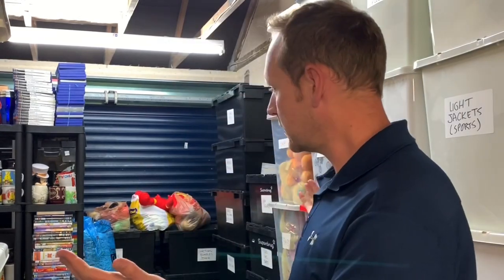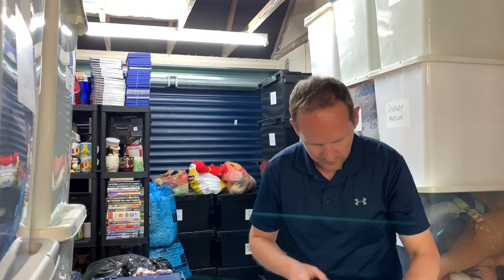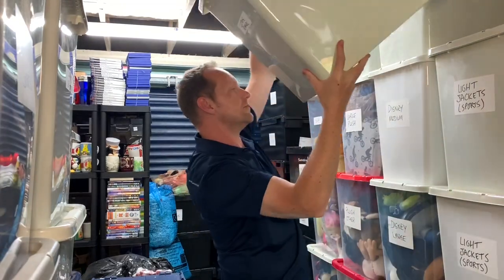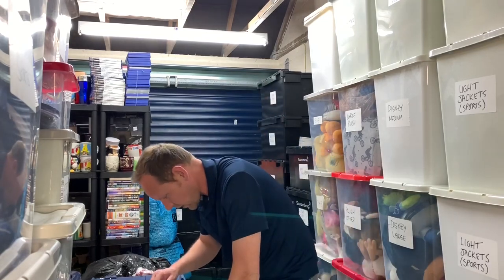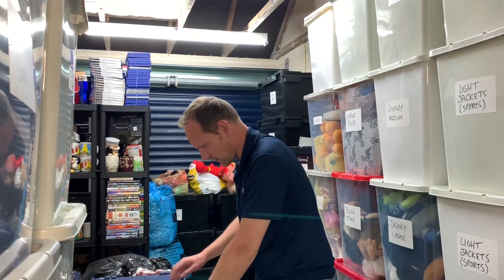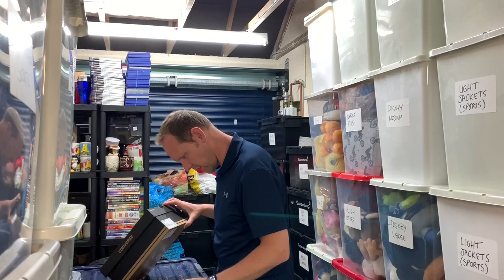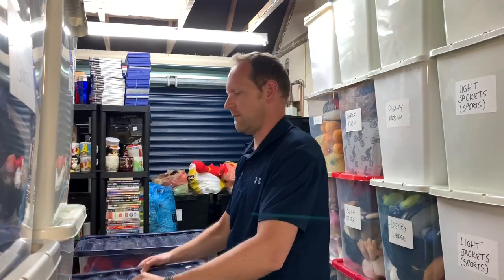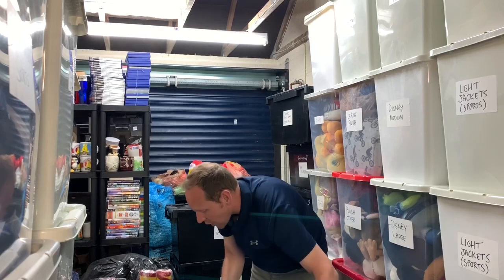Record Breaking Number Of Orders To Pick | Easter Weekend eBay Sales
Its been a super busy weekend by my standards for eBay sales. Bearing in mind this is 3.5 days orders, this is the most i have picked at one time. You can see my 'system' of stock storage in action and I'll show you everything that sold and what it sold for. Sorry it was long one, be great to hear your comments below!

My ‘Movie Fusion’ eBay Store Front